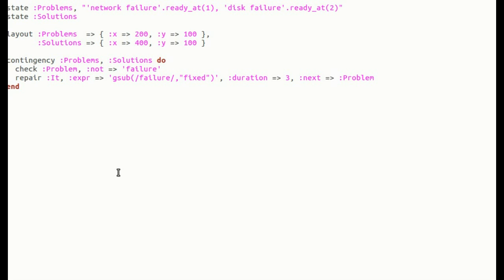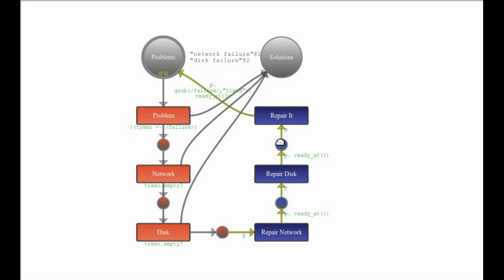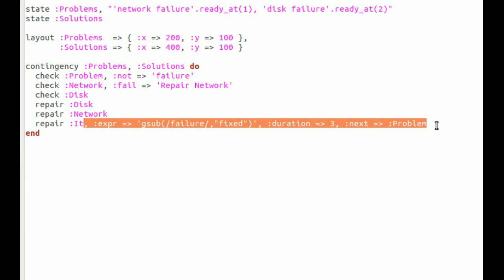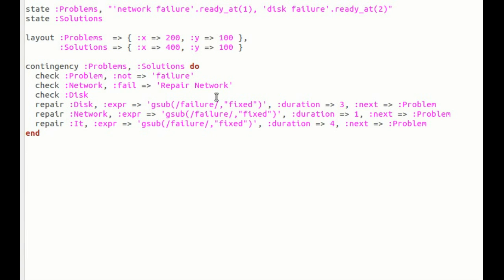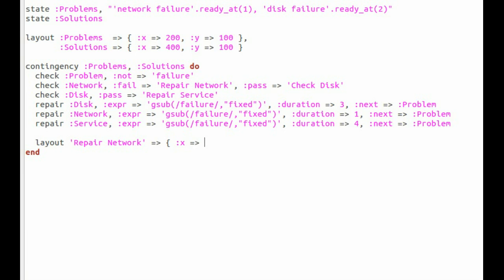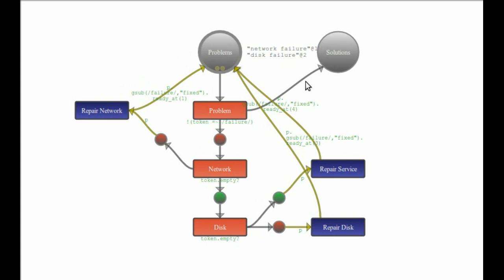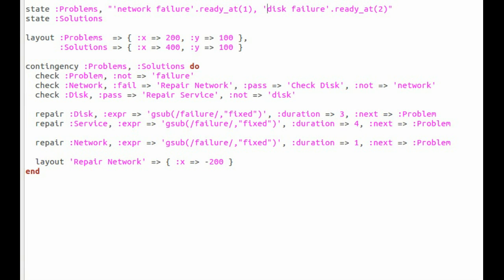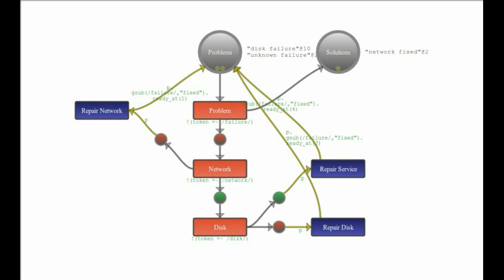INMOTOS Tutorial 1, Contingency Plans, Part3 - Enhancing the Contingency Plan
This tutorial shows you how to build a contingency plan model and simulation from scratch, using the INMOTOS tool, version 0.1.9. Part 1 deals with building only a plain colored petri net capable of modeling a repair action. Part 2 shows how to expand this with the new support for contingency plan modeling which makes it much easier to design complex rules for checking issues and taking repair actions on those issues. Part 3 shows how to enhance the model with changes to rule ordering and conditions.